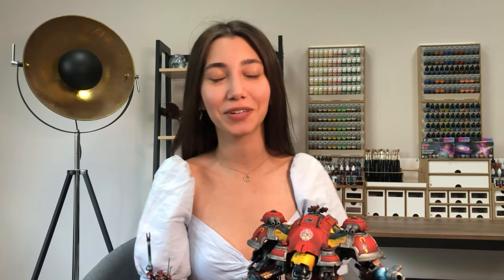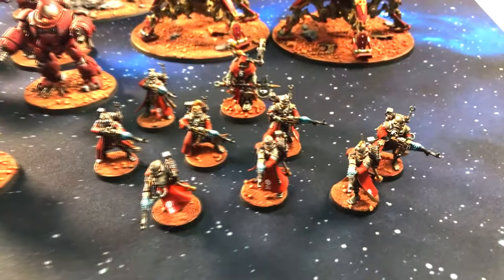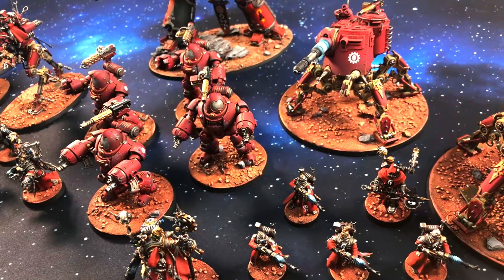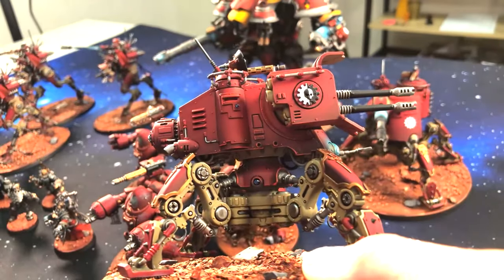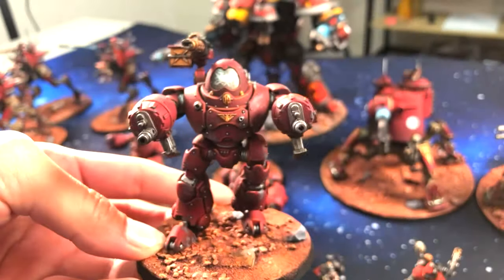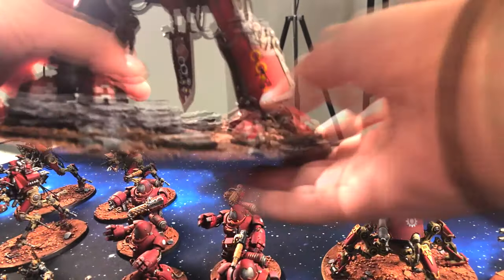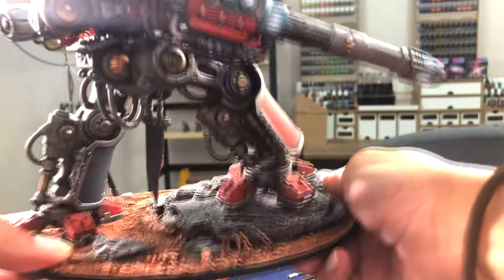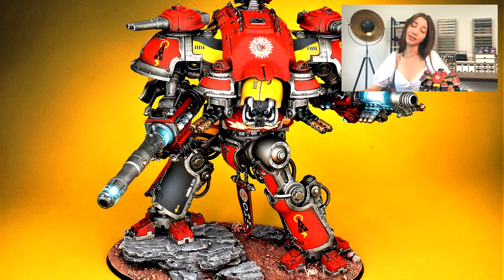ADEPTUS MECHANICUS PATREON '100' GIVEAWAY